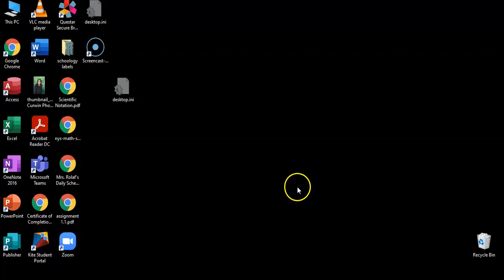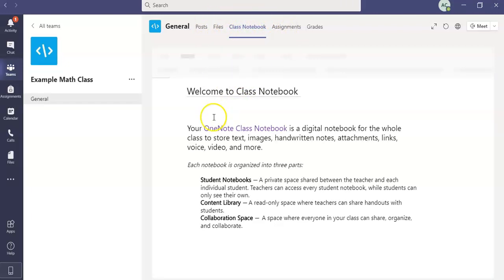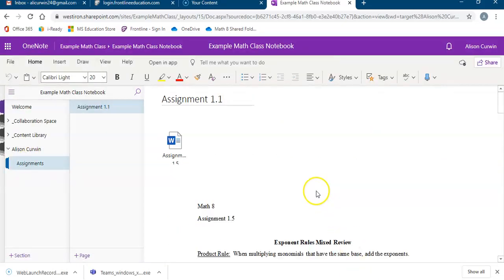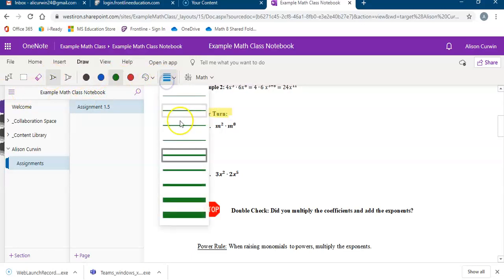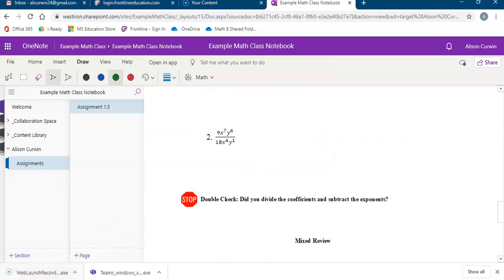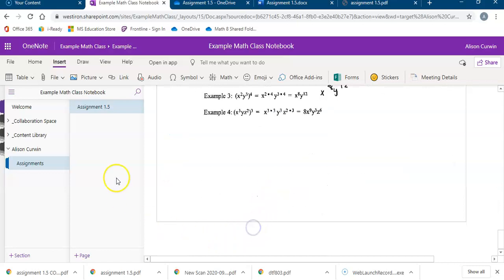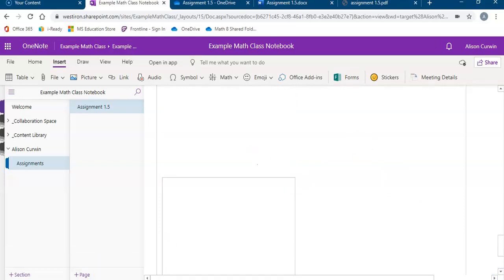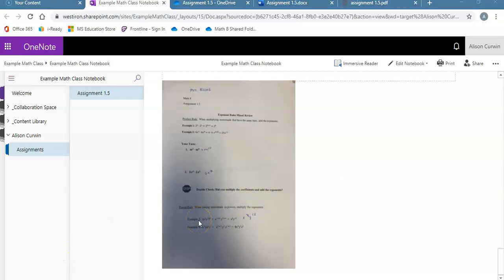How To Use OneNote Video